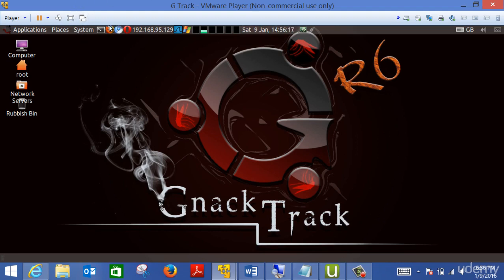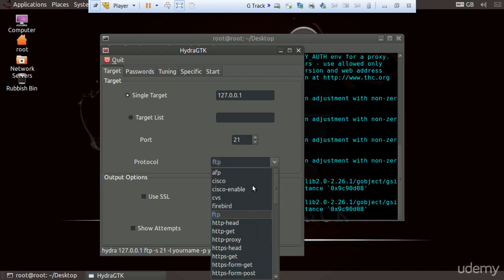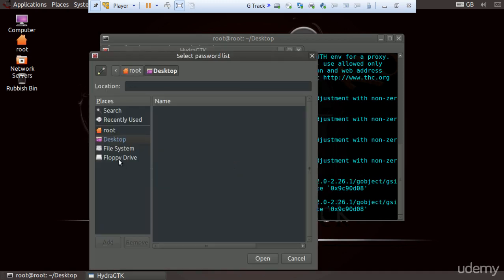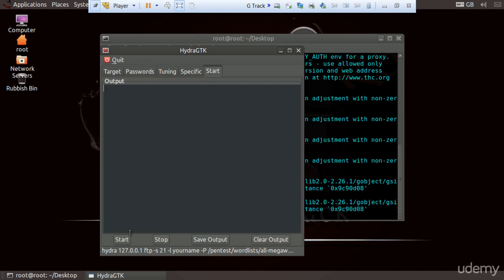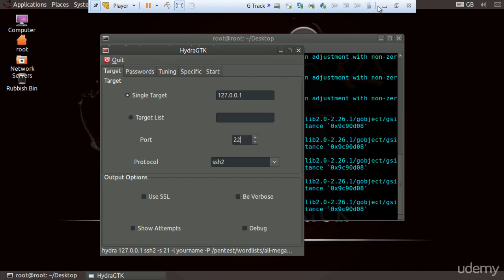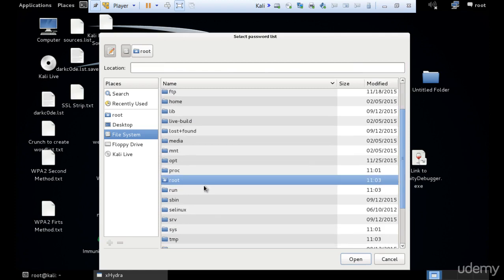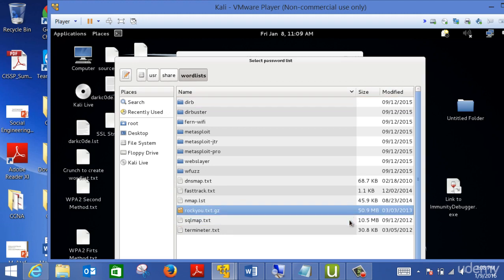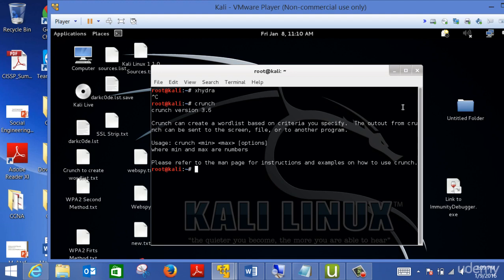003 Hydra and Xhydra (Start Hacking)